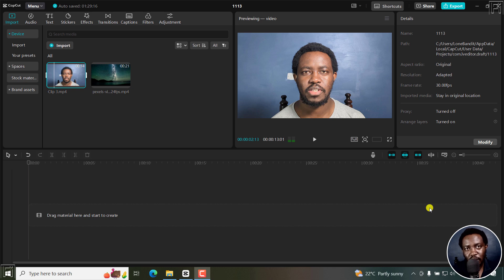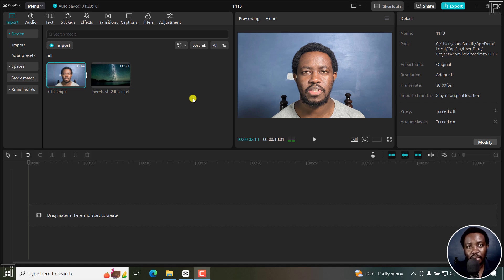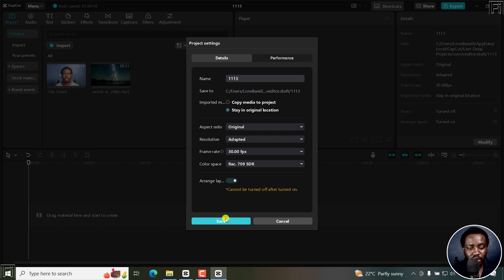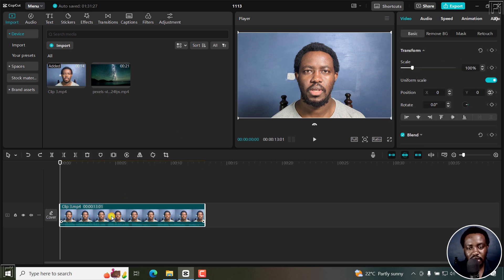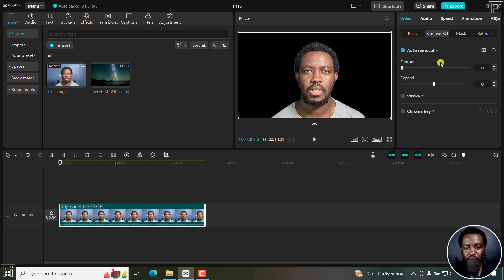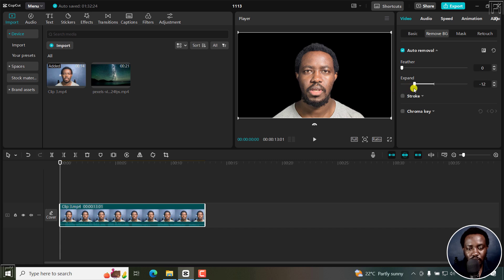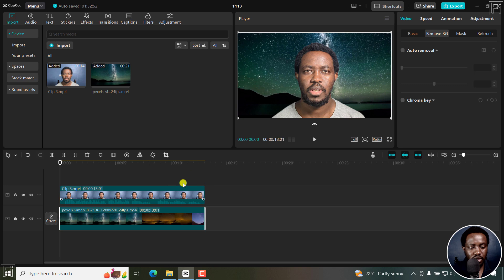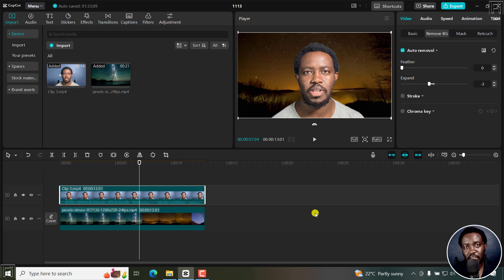How to Remove Video Background in CapCut for Windows PC or Mac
In this video, I'll show you How to Remove Video Background in CapCut for Windows PC or Mac.